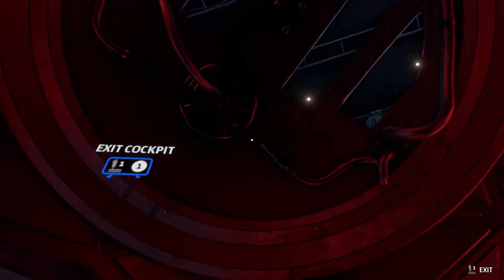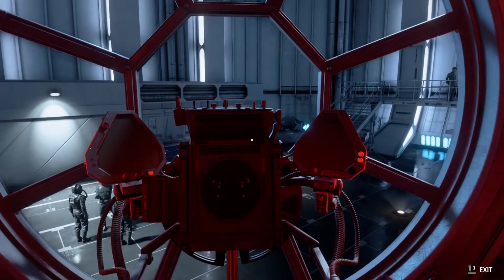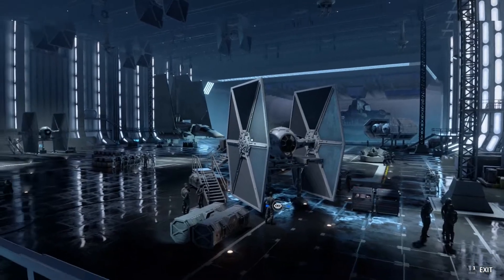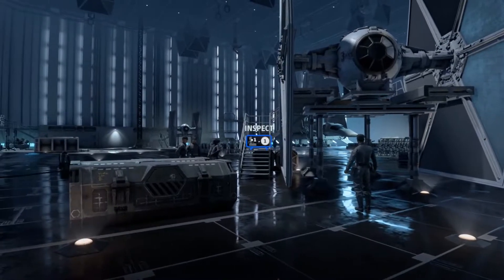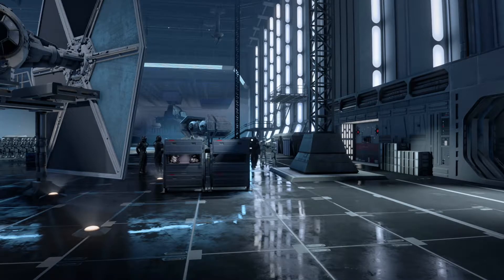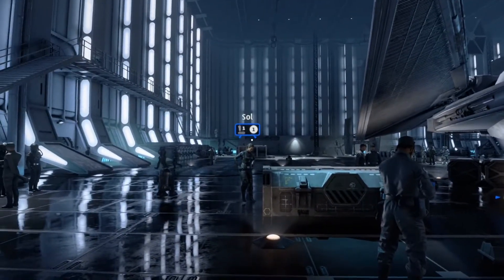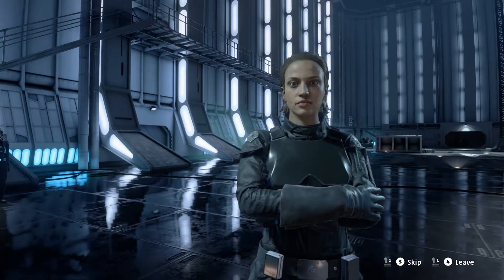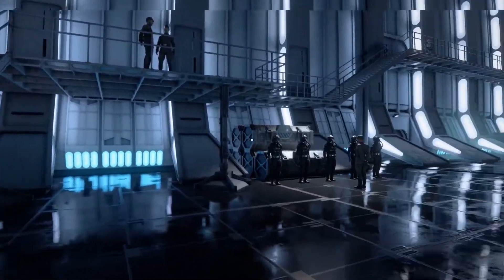The Trail From Desevro - Mission 5 - Star Wars Squadrons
Pride goeth before destruction and a haughty spirit before a fall. Titan Squadron attempts a cunning plan... but the right hand doesn't like what the left hand is doing.

* TIMESTAMPS *
00:00 Greetings
04:45 Conversations
06:10 Briefing
07:17 Conversations
11:31 Inspection: TIE Reaper
13:47 Mission: The Trail From Desevro
27:03 Debriefing